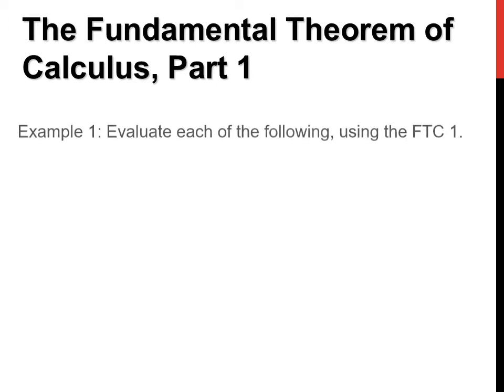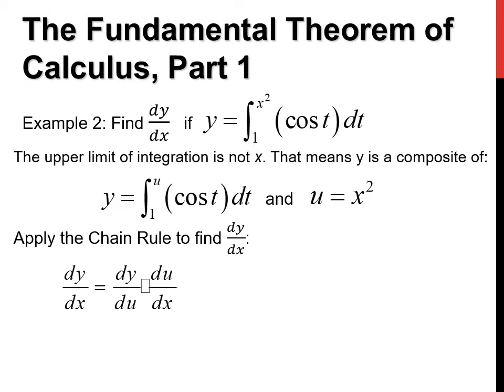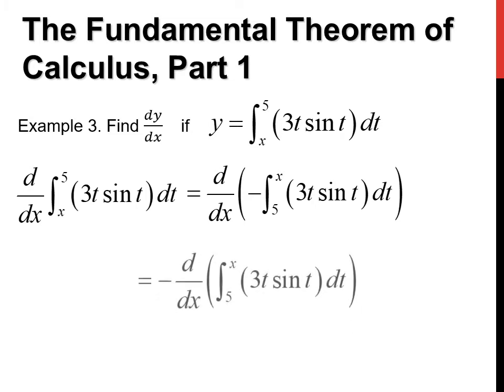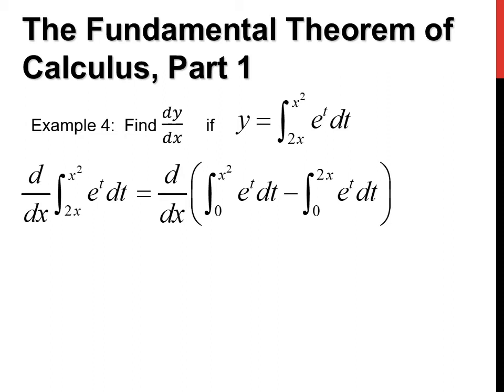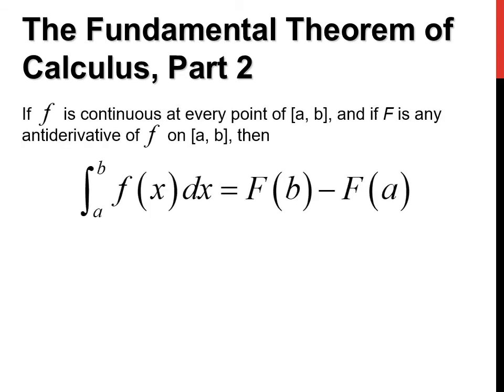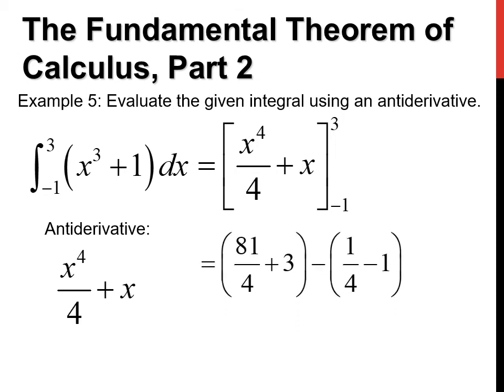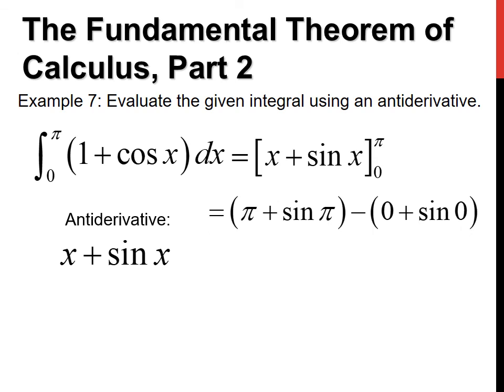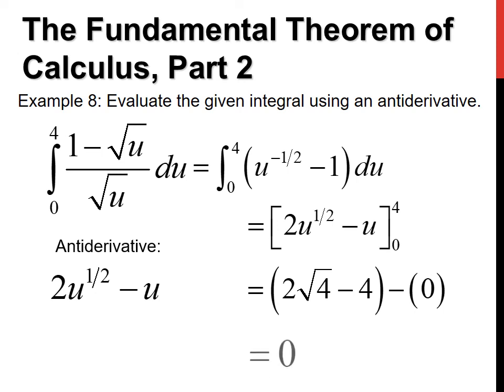AP Calculus Chapter 6 Lesson 4 Fundamental Theorem of Calculus